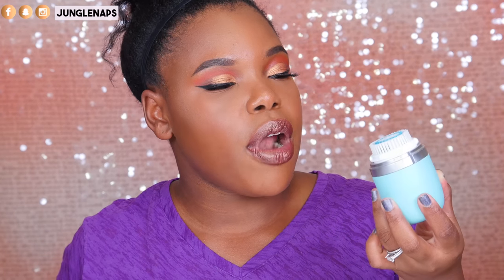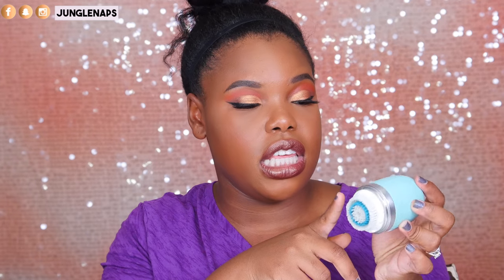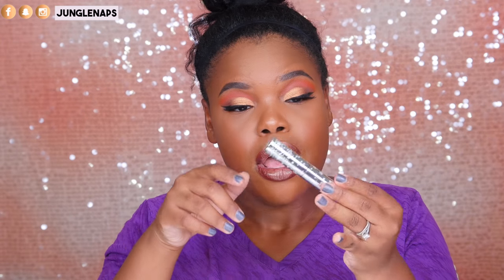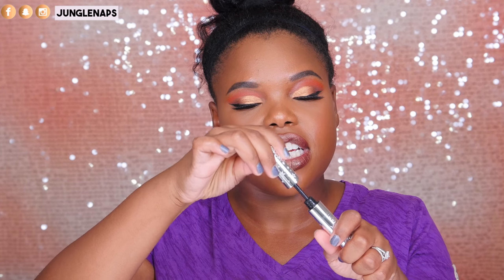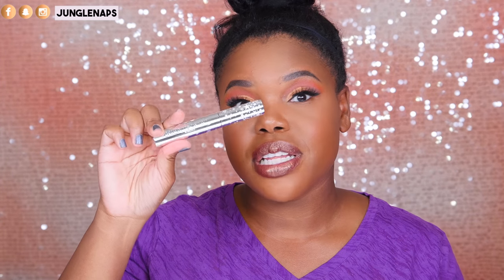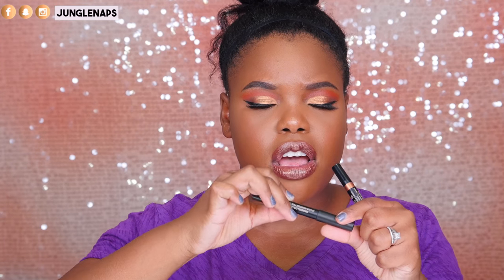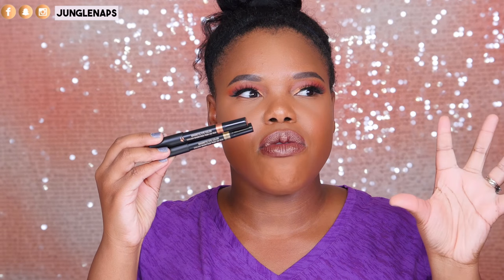August Monthly Favorites 2017 | Nudestix, SooAE, Dose of Colors, + MORE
August Monthly Favorites 2017 | Nudestix, SooAE, Dose of Colors, + MORE   Dishing about my monthly beauty favorites from august 2017 including brands like Nudestix, SooAE, and Dose of Colors. Want a tutorial on this look?

PRODUCTS MENTIONED:

→ Clarisonic Deep Pore Brush head
→ Dermae Cleansing Oil
→ Dermae Microdermabrasion scrub
→ Dermae Radiance Toner
→ Sunday Riley Ultra Clarifying Face oil
→ Makeup Forever Hydrating Primer
→ Ciate London Wonderland Mascara
→ Nudestix Magnetic Eye Color Queen Olive
→ Nudestix Magnetic Eye Color Copper Foil
→ Milani Contour and Highlight Duo Dark/Deep
→ DesiXKaty Dose of Colors Collection
→ Parian Spirit Brush Cleaner

Jensine Finn
34 Blair Park Rd